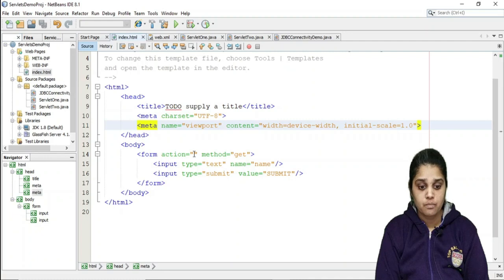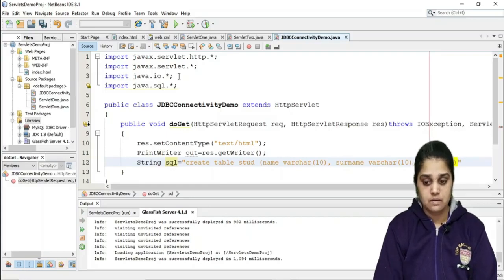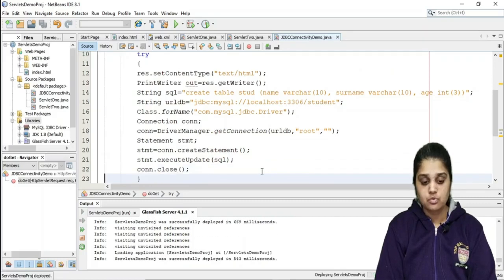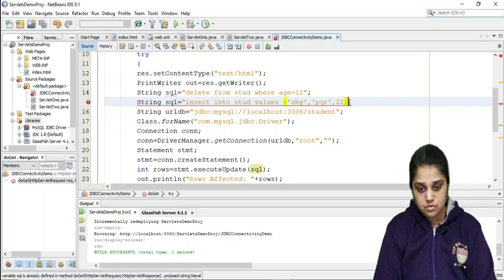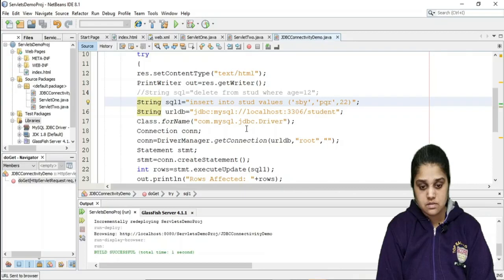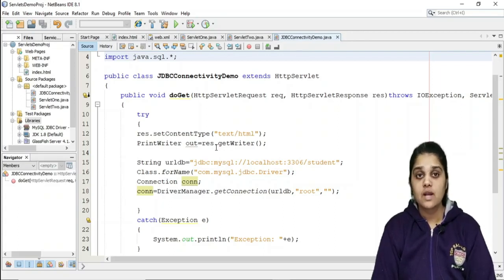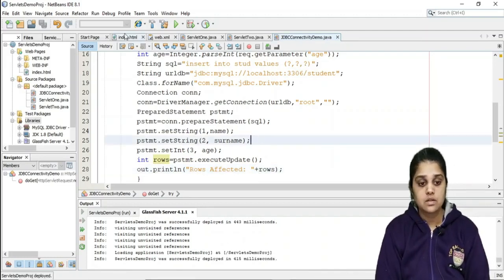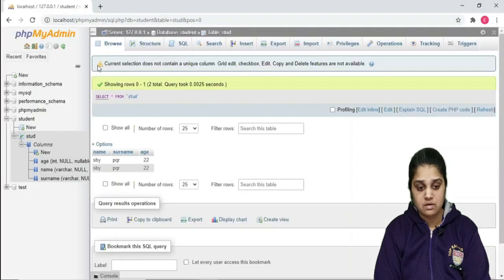19 Database Connectivity with Servlets